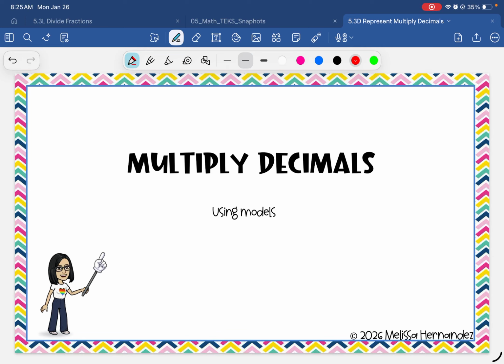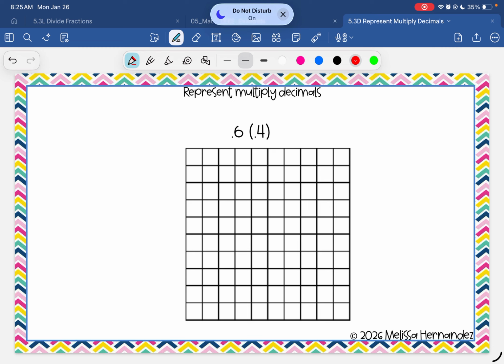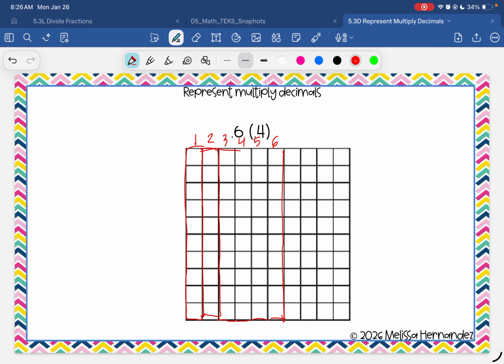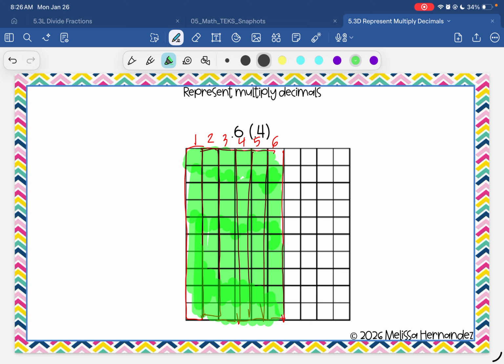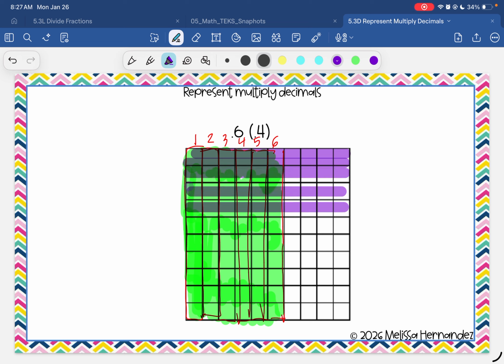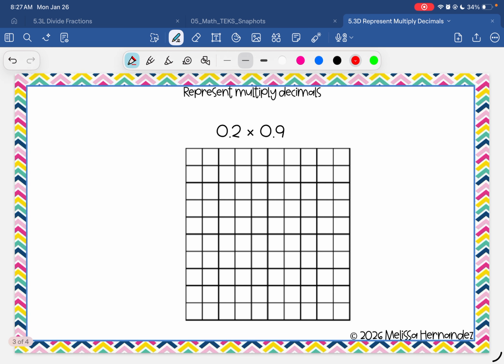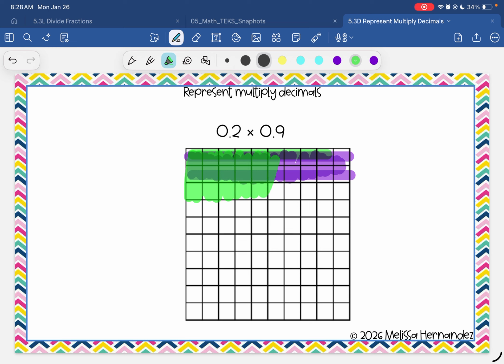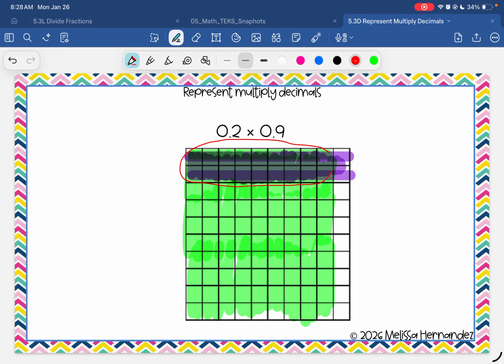5.3D Multiply decimals using models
Join me as I review multiply decimals using decimal grids for 5th grade Math STAAR.  My name is Melissa Hernandez and I have been a teacher in Texas for 19 years.  My goal is to make math clear and simple for students, parents, and anyone who wants to learn.